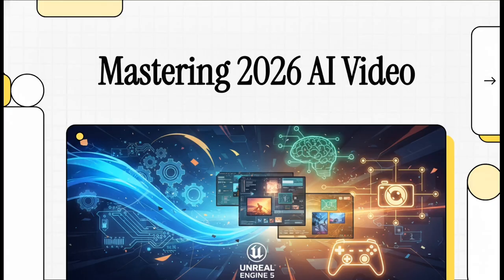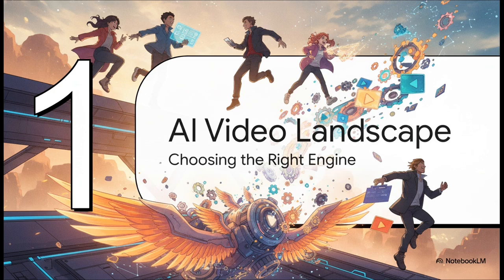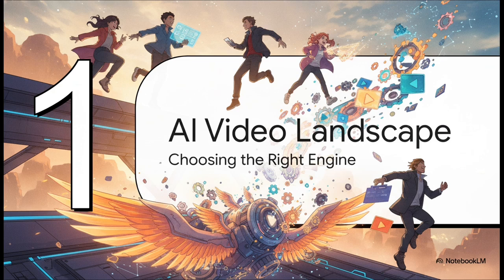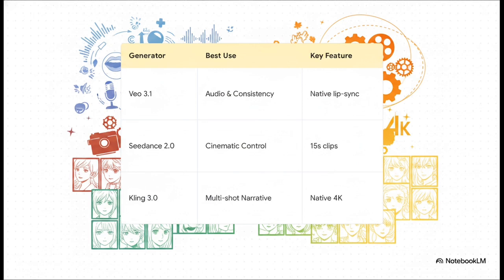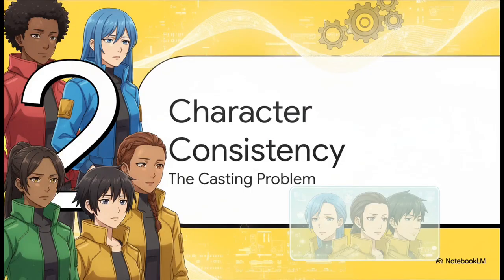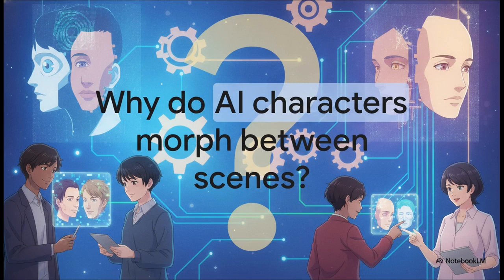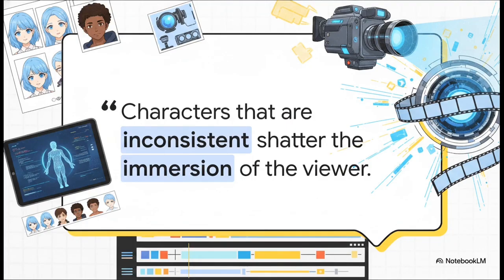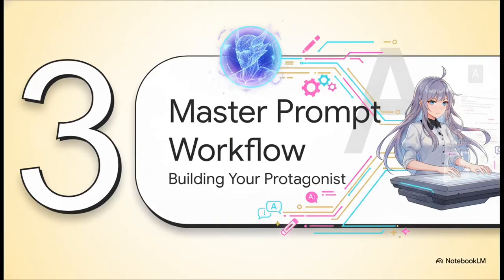AI Animated Storytelling Masterclass | Character Consistency, Cinematic Camera & Pippit AI Tutorial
Learn how to create professional AI animated videos using Pippit AI, Dreamina Seedance 2.0, cinematic camera movements, character consistency techniques, and color psychology. This guide covers the complete workflow for producing high-quality, story-driven AI animations with smooth motion and realistic visuals.